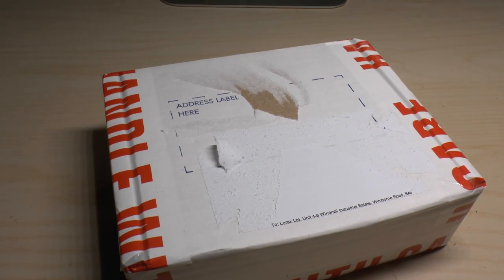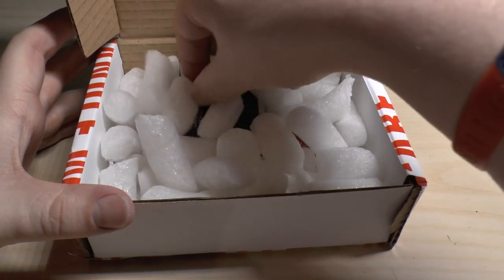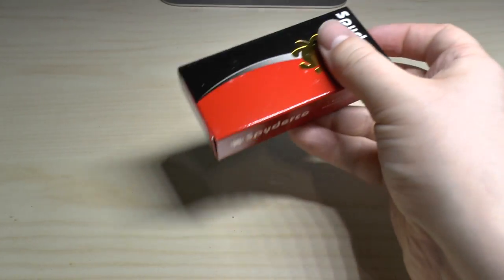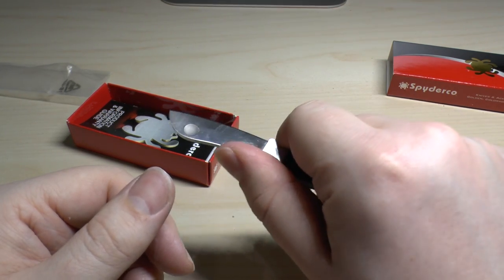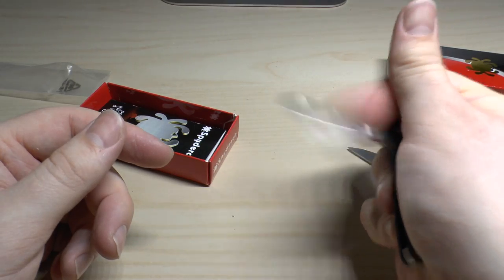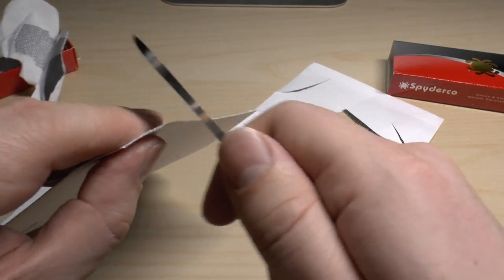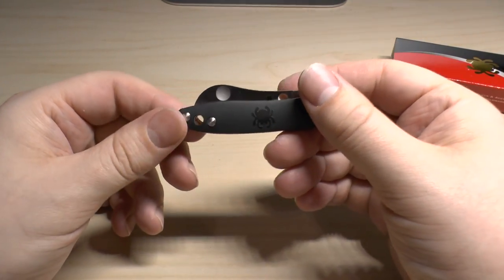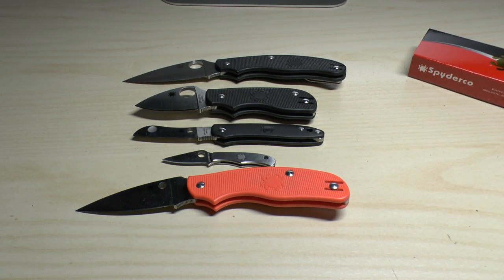Spyderco Roadie unboxing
**TSA approved...scratch that**
My unboxing of the Spyderco Roadie knife.